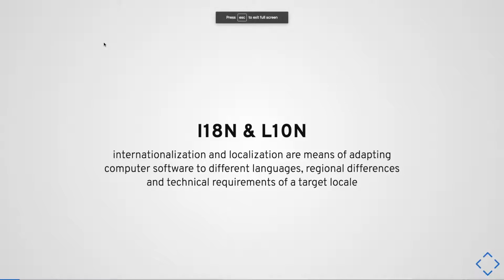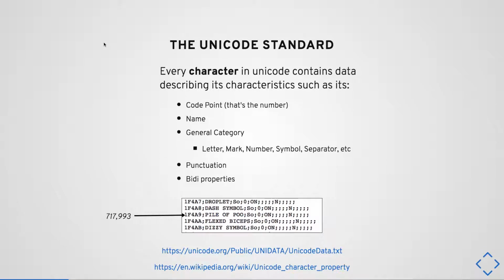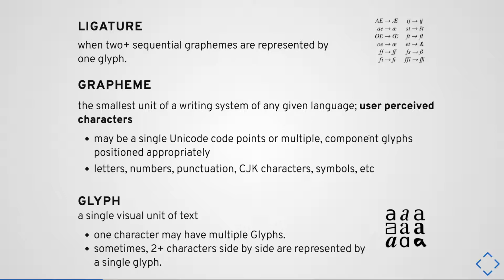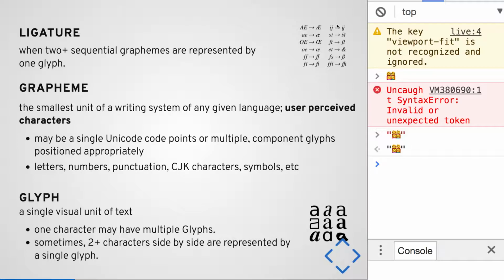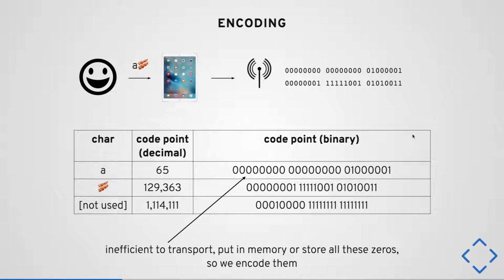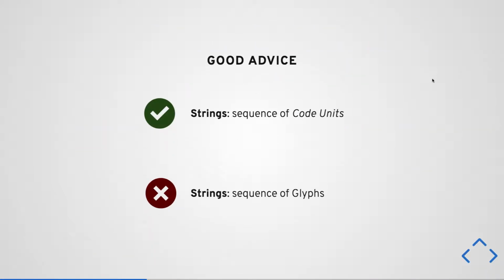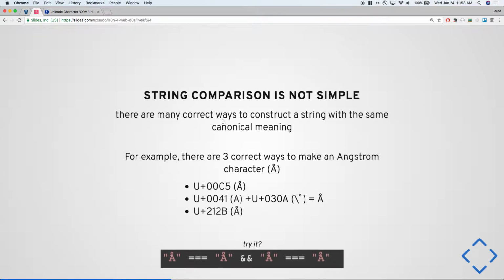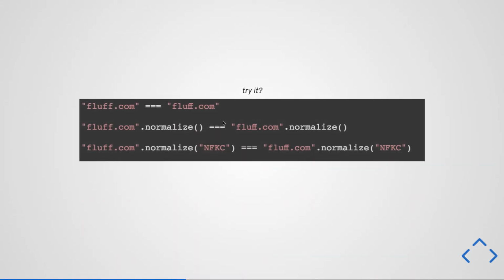Intro to Web Internationalization - Part 1